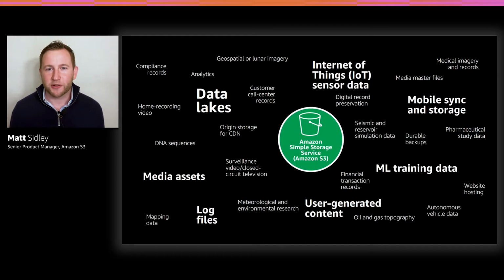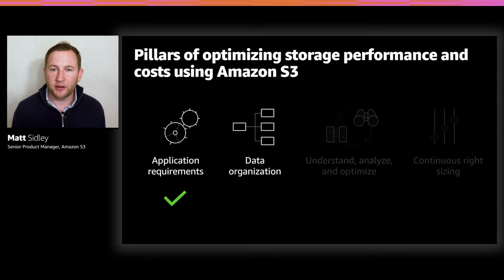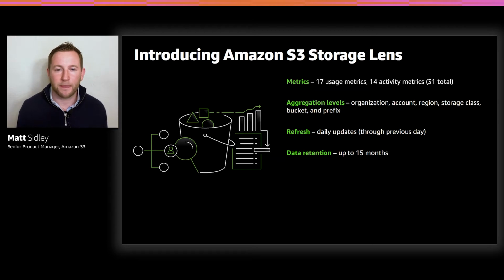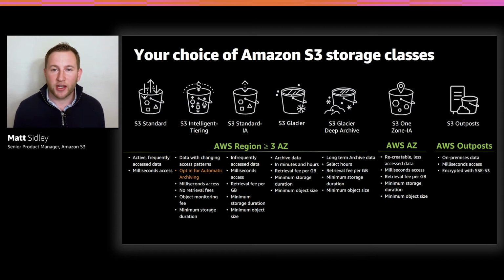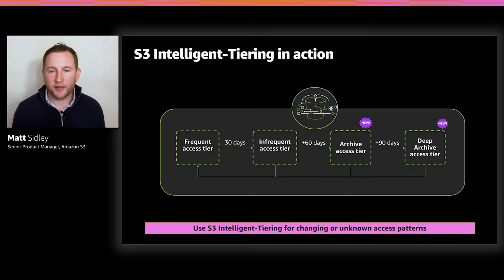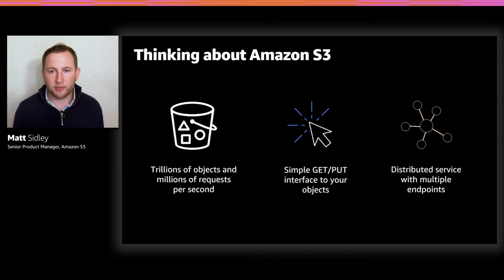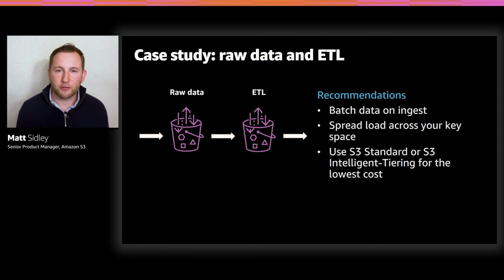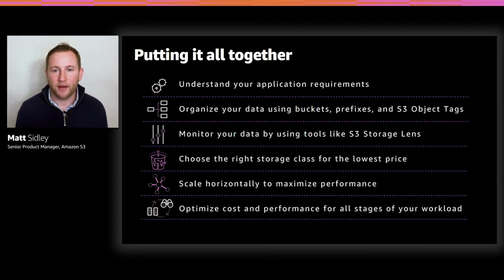AWS re:Invent 2020: Better, faster, and lower-cost storage: Optimizing Amazon S3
Effective performance and cost optimization can require different approaches depending on application latency and access patterns. This session reviews key considerations for storing data in frequently accessed, infrequently accessed, and long-term backup and archive storage classes. Learn how Amazon S3 powers some of the most performance-sensitive workloads running in the cloud today. Finally, review how to get the most out of Amazon S3 to improve your architecture and enhance performance.